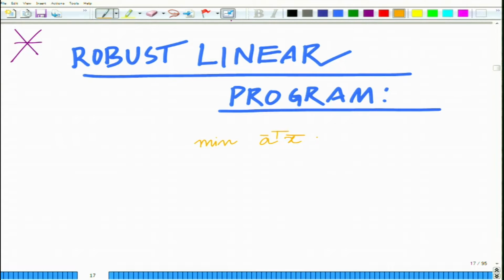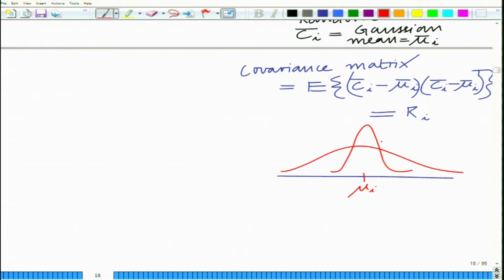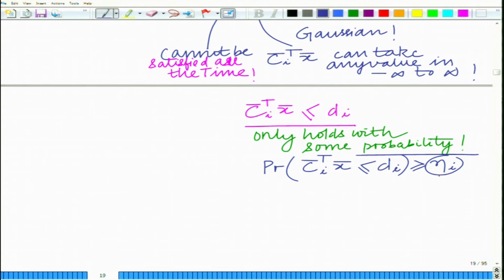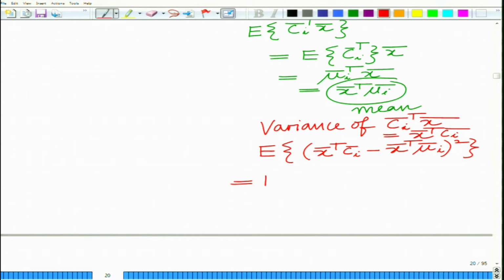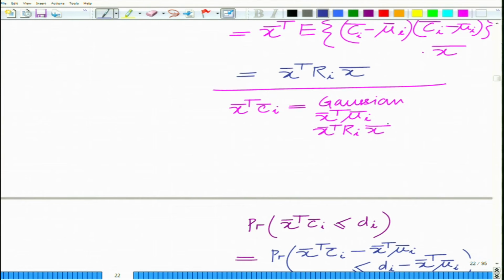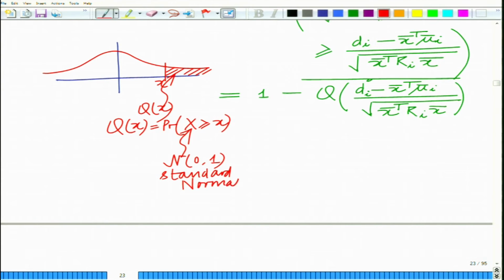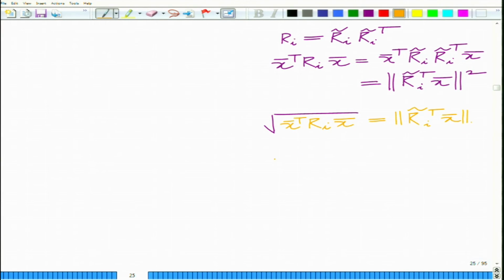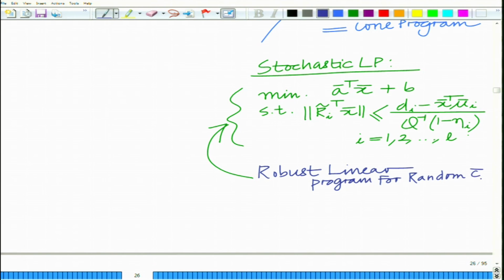noc18-ee31-Lec 49 - Applied Optimization | Stochastic Linear Program, Gaussian Uncertainty